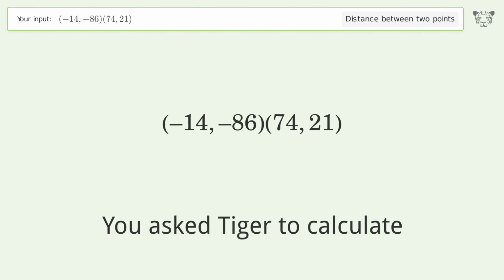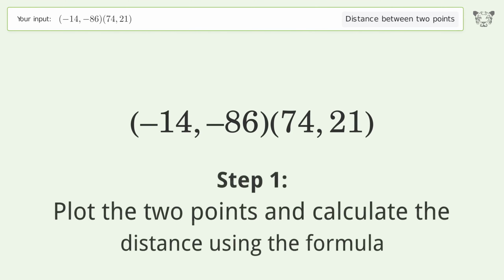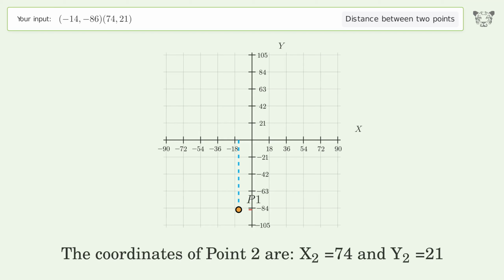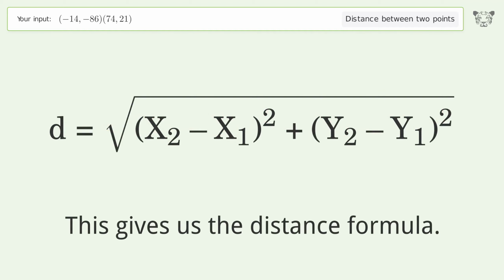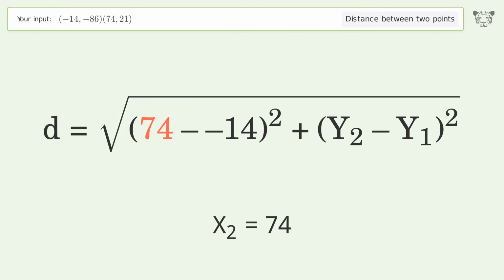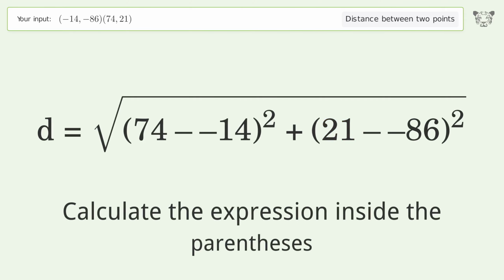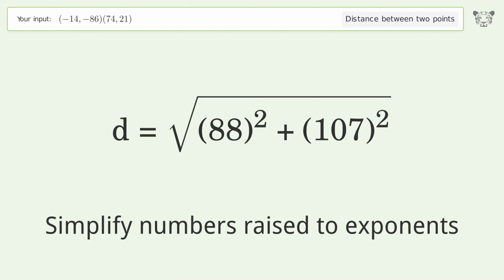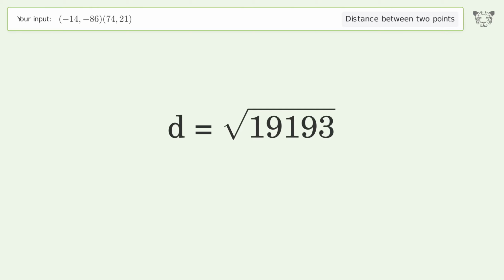Find the distance between two points p1 (-14,-86) and p2 (74,21): Step-by-Step Video Solution